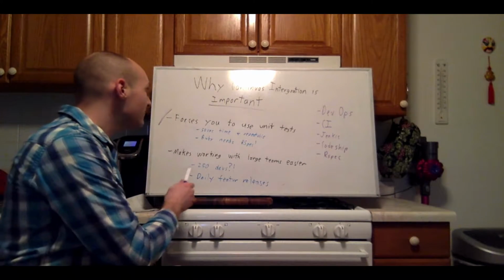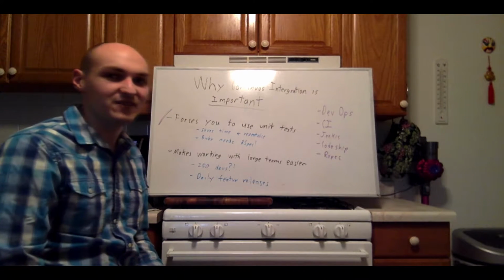Why Continous Intergration is Important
Why you as a junior dev or aspiring programmer should learn how to use continuous integration